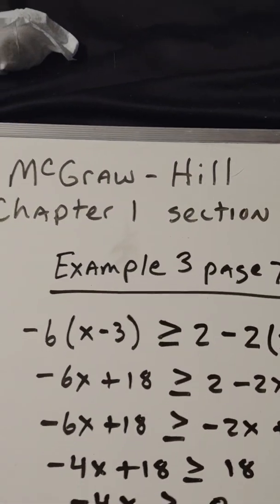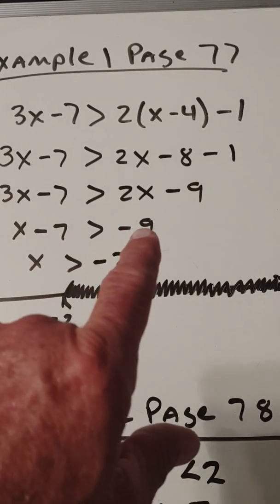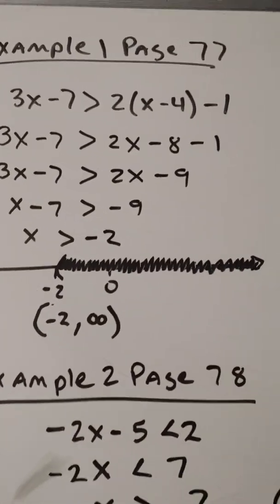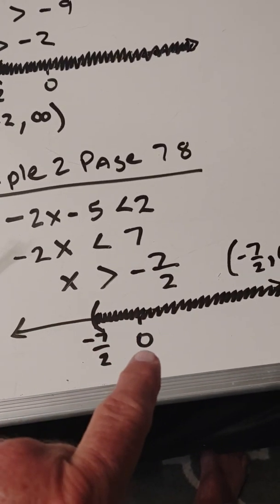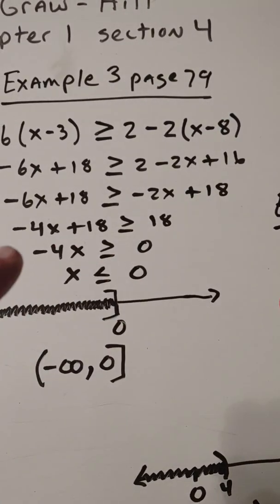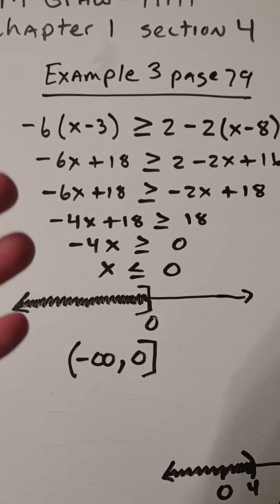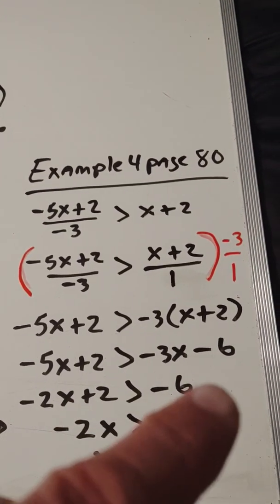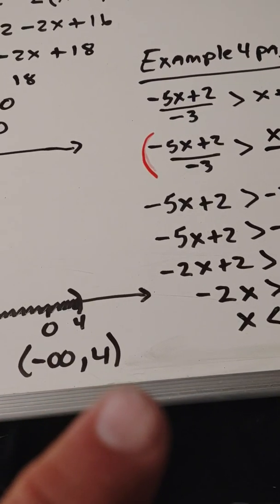McGraw-Hill Chapter 1 sec. 4